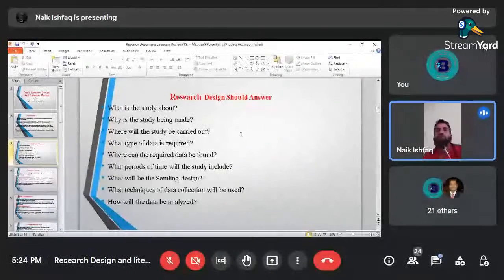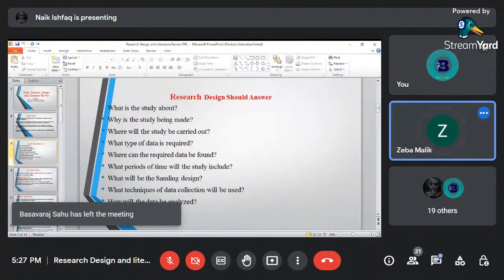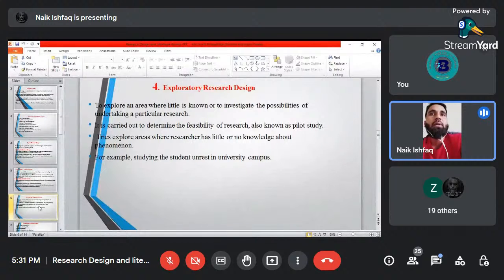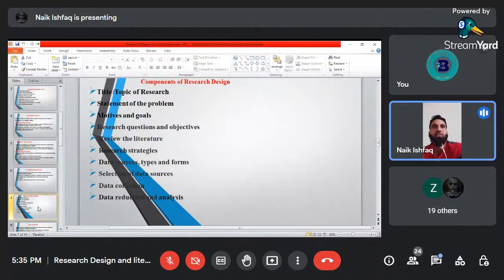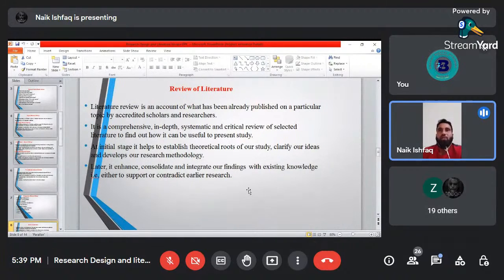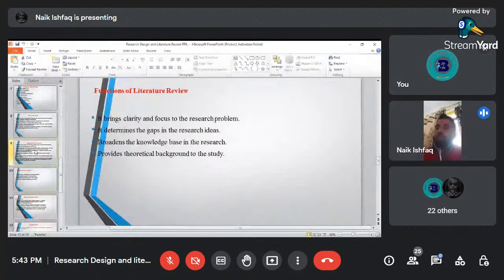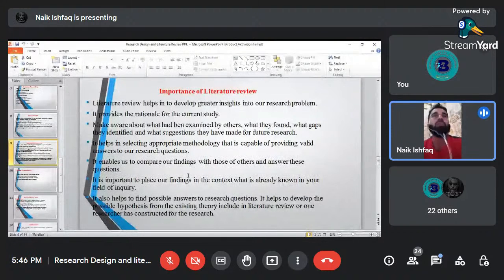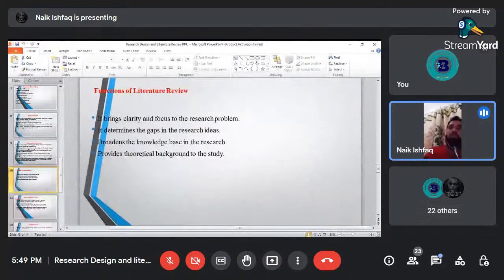Research Design and literature review by Ishfaq Majeed, AMU